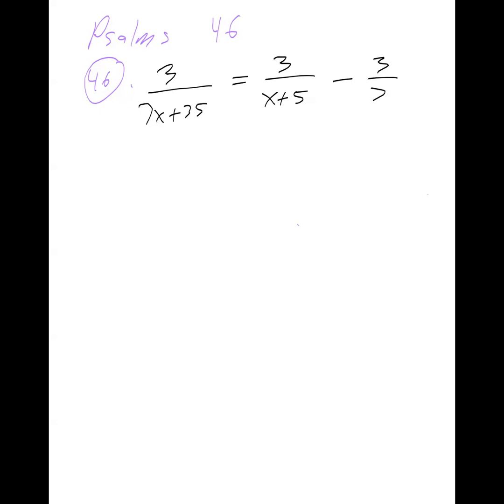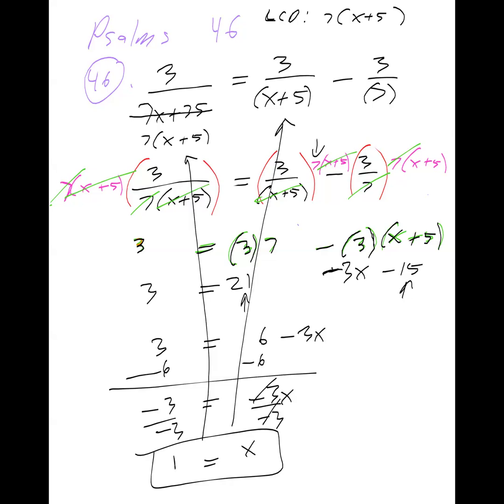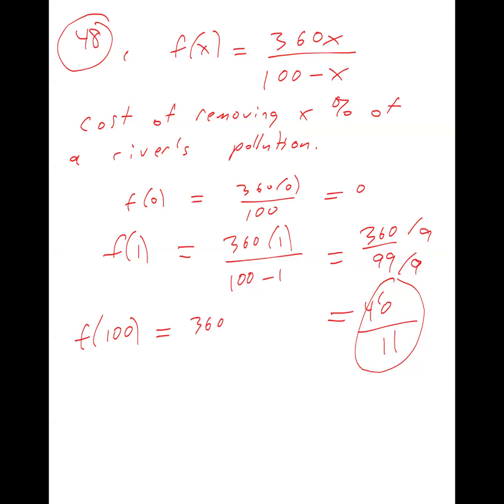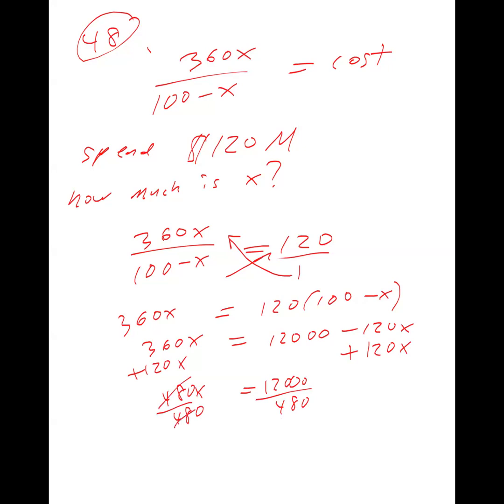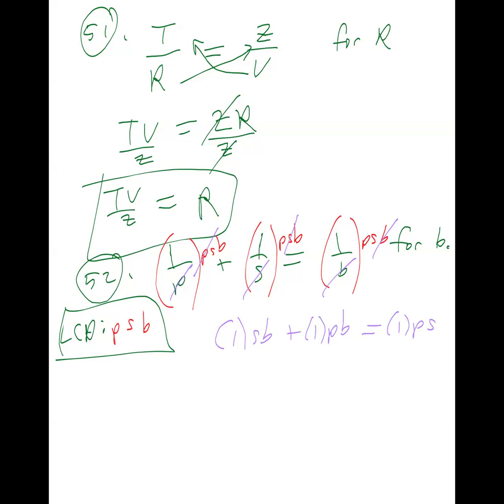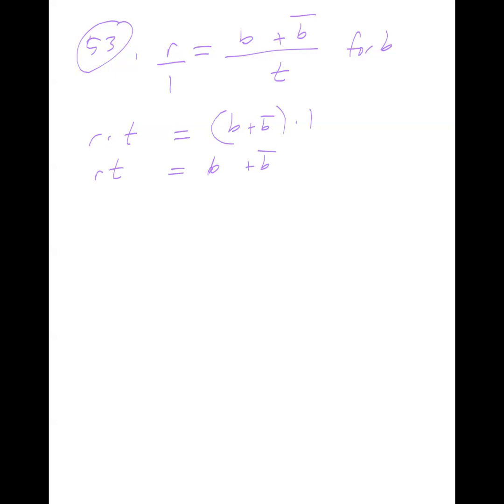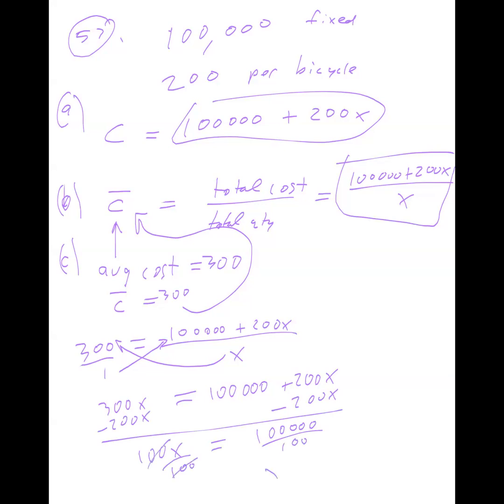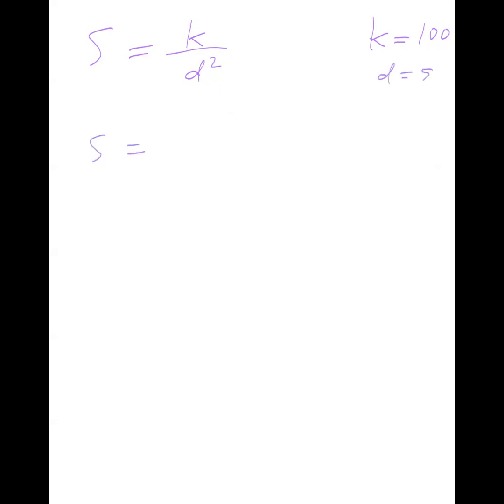College Algebra Day 18, Week 7, Solving Equations with Fractions, Letters, Pollution, and Variation